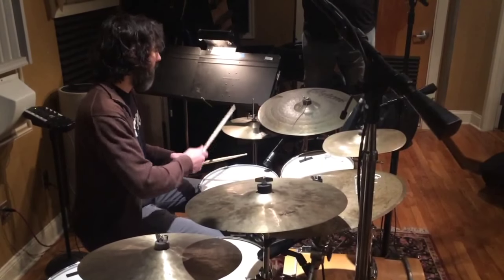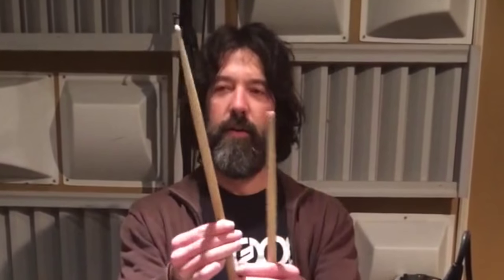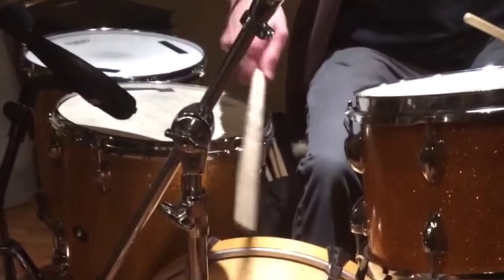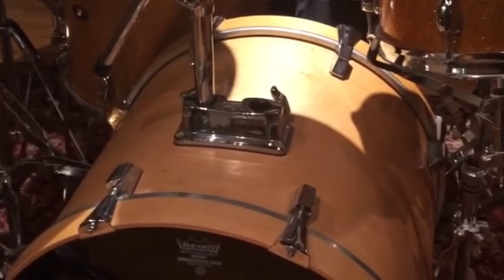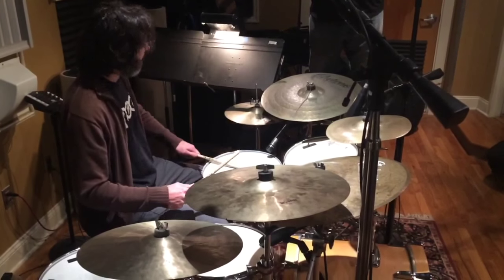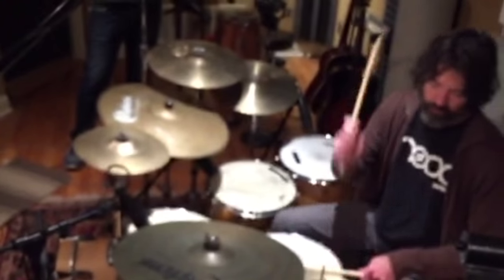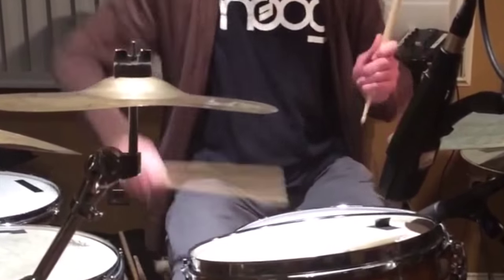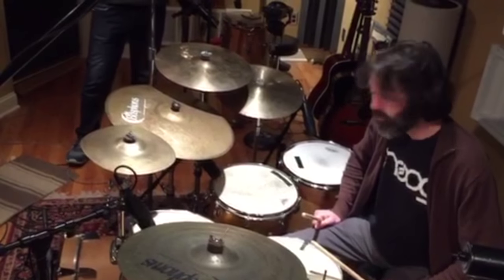Rock Drums Pt 1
Famous rock drummer Brad Cox shows you how to rock.